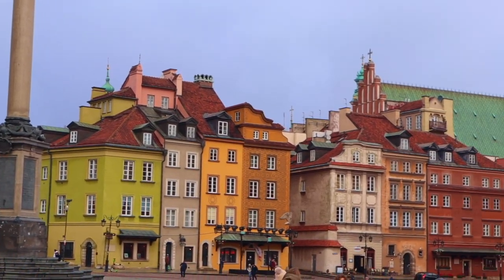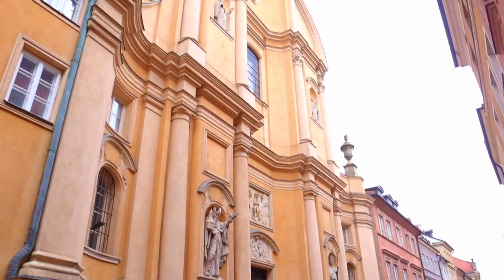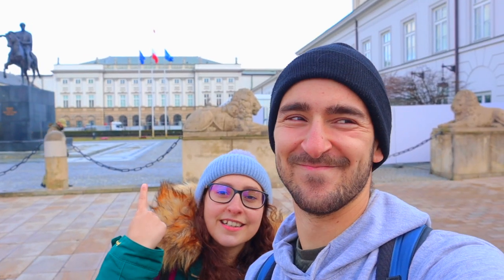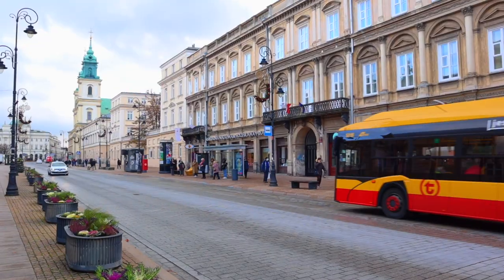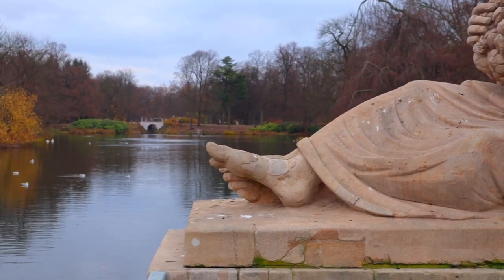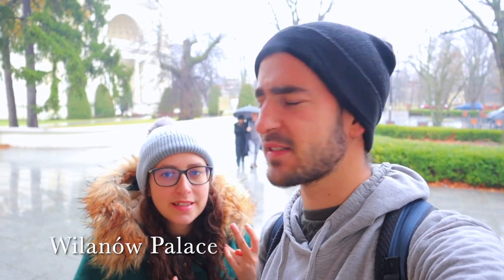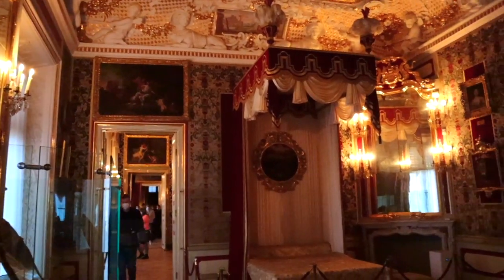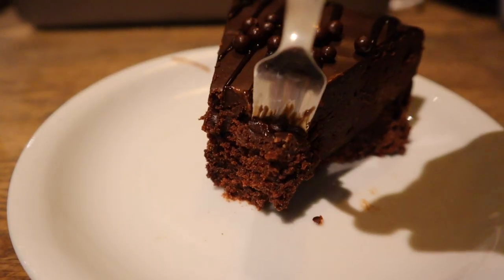There's SO MANY BEAUTIFUL PALACES in WARSAW// LOVING POLAND!(VLOGMAS Day 9)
If we knew that there was SO MANY BEAUTIFUL PALACES in WARSAW, we would have come here earlier!!!

HEY everyone, hope you are having a great week! After exploring a little of the southern of Poland, we took a train to the capital! Didn't searched much and decided to explore as we would go. Started in an amazing square and then took the Royal Route, famous for it's palaces! Was absolutely amazing! Stay tune for our next video, still in Warsaw!
Hope you are enjoying VLOGMAS!

//ABOUT US//
Hello, we are Joana and Guilherme, a Portuguese couple who've been saving up and finally quit our jobs to travel around our amazing world, for as long as possible. Starting in Europe, we are sharing all of our journey and tips with you guys so you can also travel with us!
Hope you like this video and subscribe to follow our journey!If you like our videos, please subscribe, like this video and leave a comment, it you mean a lot to us! Thank you so much!